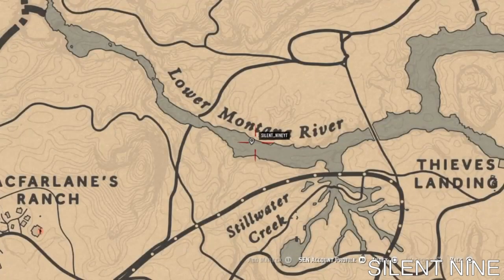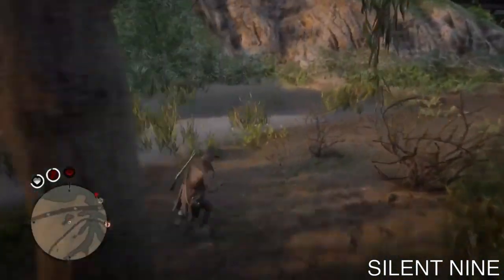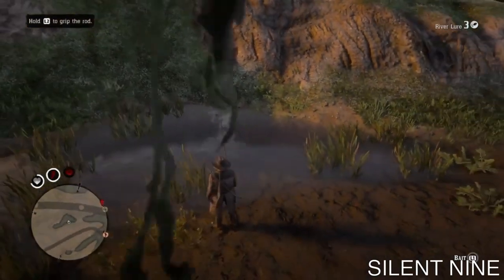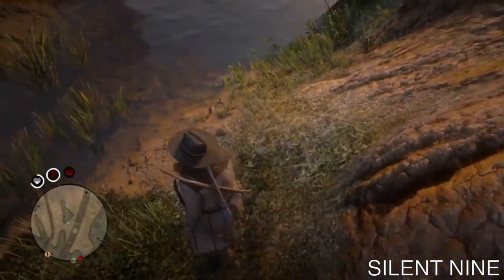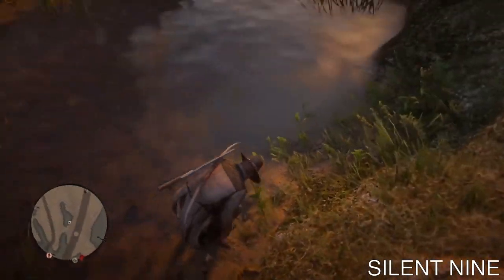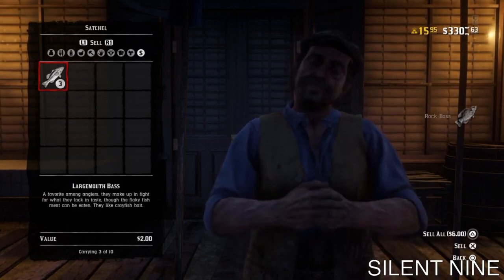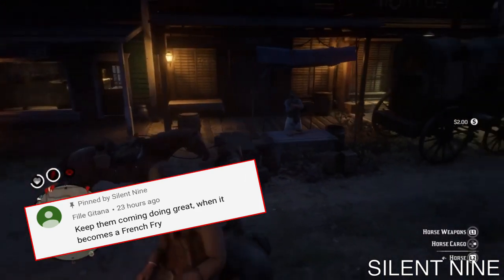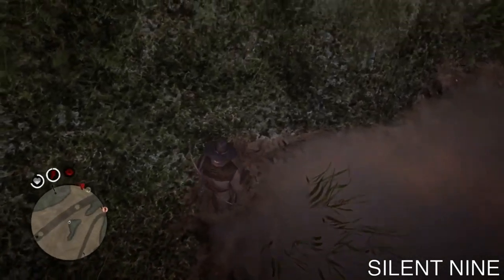MAJOR *SOLO* UNLIMITED MONEY EXPLOIT ON RED DEAD REDEMPTION 2!!(RED DEAD EXPLOITS)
- In this video you will see A MAJOR SOLO UNLIMITED MONEY EXPLOIT!! This is such a crazy exploit that get you A LOT of money! This exploit is solo and VERY easy to do!!

My PS4 Comunity Name - Silent Nines Community!!

Song - Josh A So Wavey

PS4- Silent_NlneYT